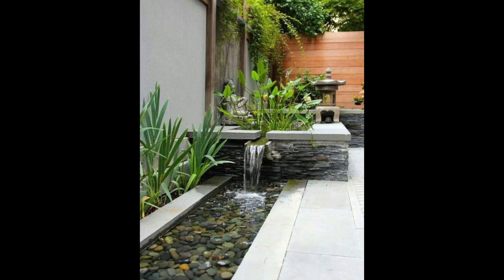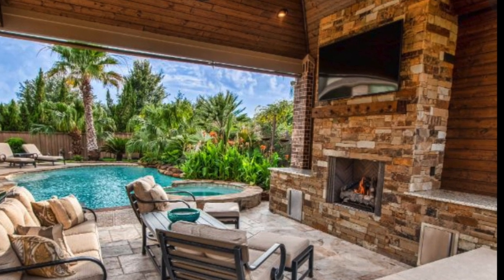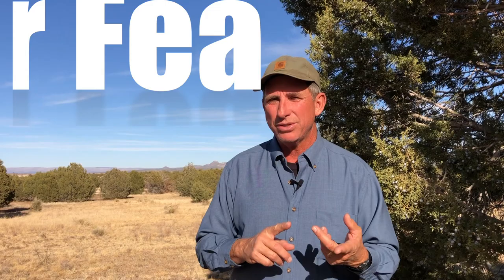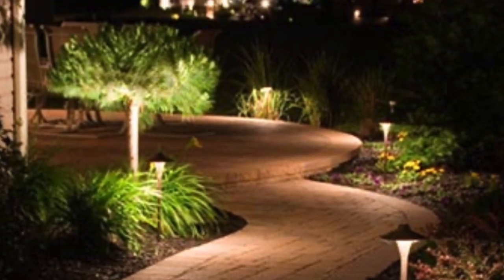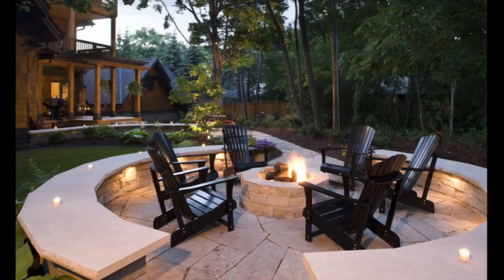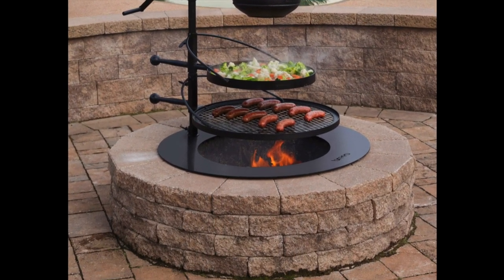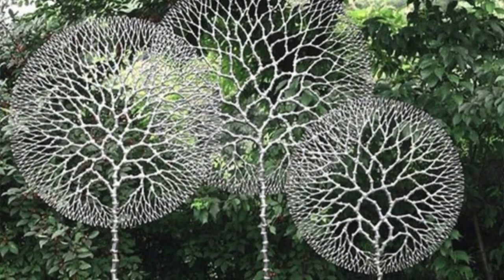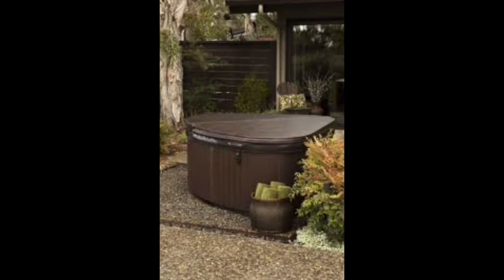7 DIY LANDSCAPE ELEMENTS | Add AMBIENCE without Breaking the Budget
Find 7 DIY ideas for adding ambience to your landscape to up your Landscape Game and make your landscape more enjoyable.

⭐️ Seasonal Landscaping Checklist - PRINTABLE for easy use
⭐️ 15-Step DIY Landscaping Project Checklist (Guide + Bonus Podcast)
⭐️ LANDSCAPING SIMPLIFIED - eBook: An Introductory Guide to DIY Landscaping for Today's Modern Homeowner
⭐️ HOMESCAPE 1.0 is The Complete A-Z Online Course| Plan, Start and Complete your DIY Landscape Project
⭐️ Video CONSULTATIONS & Custom Landscape DESIGNS with Yard Coach - Get the personalized advice you need for your Landscaping Project

🎧 HELP SUPPORT THE YARD COACH CHANNEL & PODCAST 🎧
Yard Coach YouTube Membership: PERKS AND DISCOUNTS

🛍 SHOP COACH MATT’S FAVORITES 🛍
Yard Coach Amazon Storefront

Favorite Creator Tools:
👉 Starting a Podcast? Affordable, Simple Hosting and Publishing

⏱ TIMESTAMPS ⏱
00:00 Intro to Ambiance Elements
01:27 Water Features
03:13 Sound
05:02 Cooling and Misting Systems
07:10 Low Voltage Outdoor Lighting
11:57 Fire Pits
14:40 Whimsey and Garden Art
17:06 Relaxation - Intimate Outdoor Areas
22:07 15-Step DIY Landscape Project Checklist Information